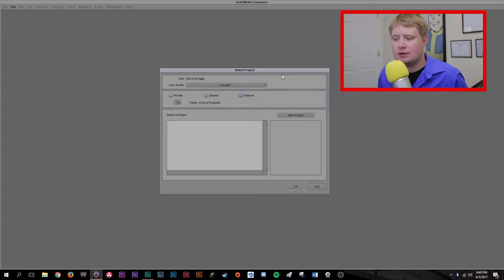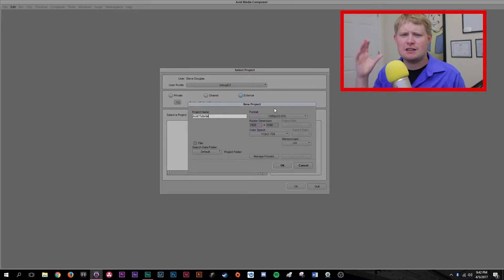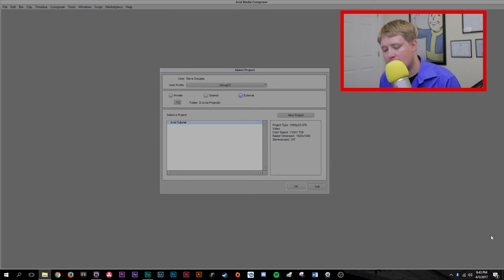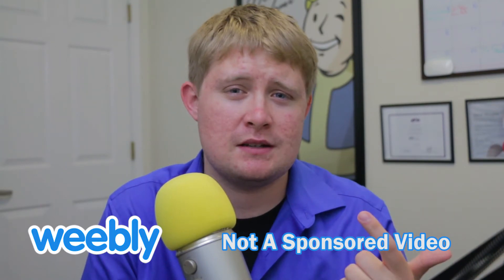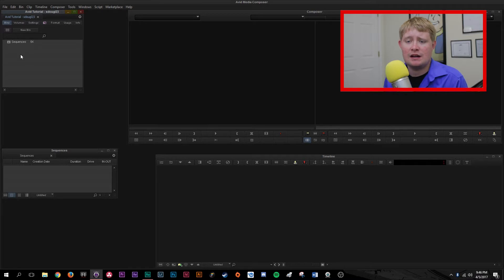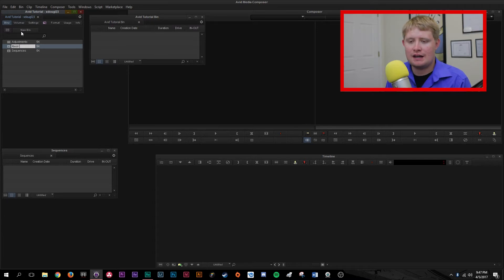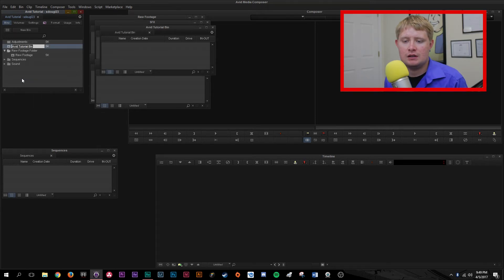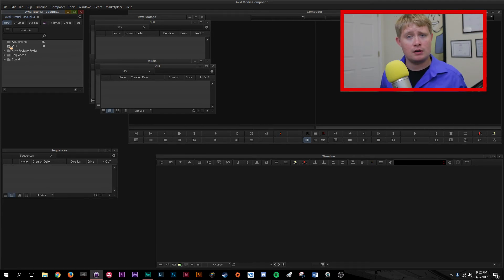Project Setup in Avid Media Composer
just a simple tutorial on how to setup an Avid project.